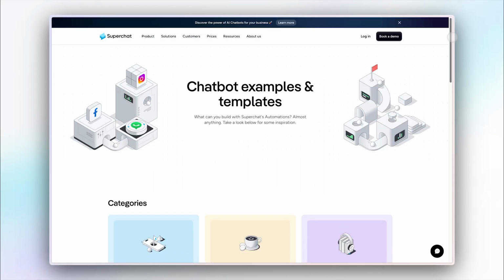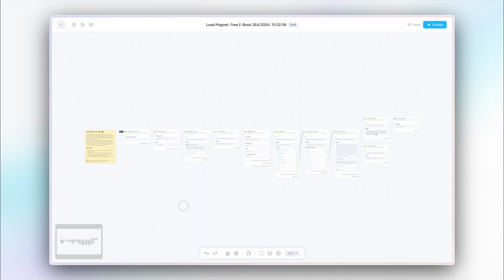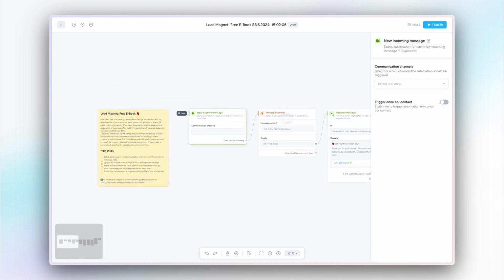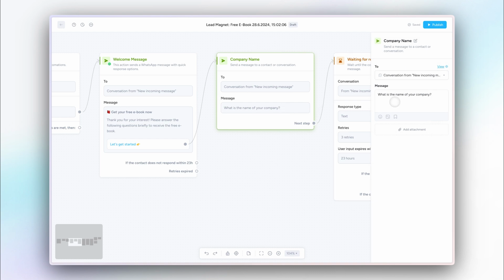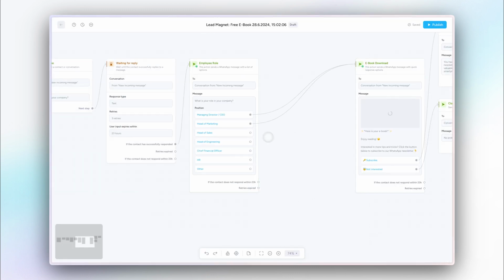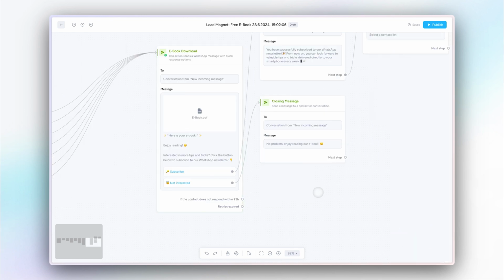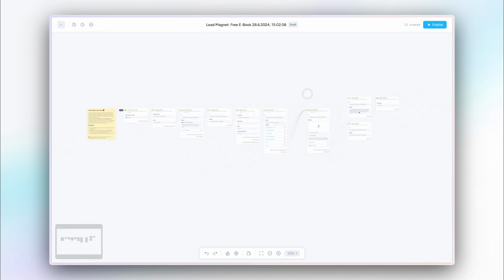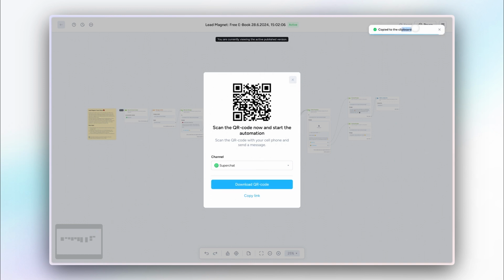How to automate Lead Generation with E-Books in WhatsApp! | Automation Template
Our templates make getting started with automations a breeze! In this video, we'll show you how to use one of our templates to generate more leads. Enjoy!

1️⃣ WhatsApp is the most used communication channel by your target audience. (35x per day)
2️⃣ No other channel reaches your customers better. (95% open rate)
3️⃣ You can resolve enquiries faster and more conveniently from the customer's point of view. (customer response in 90 seconds)